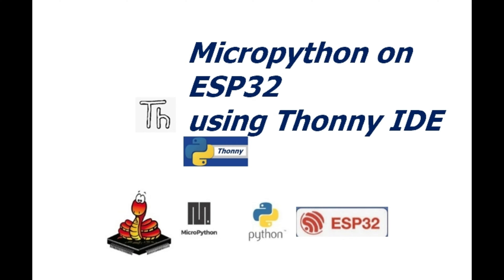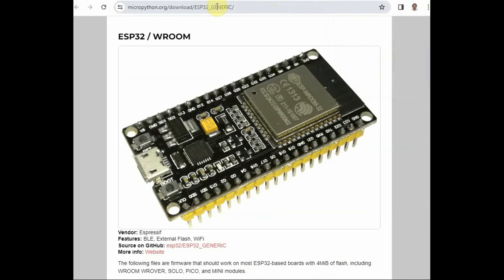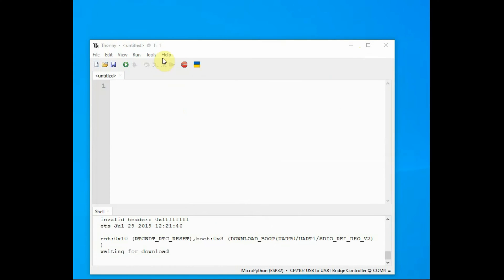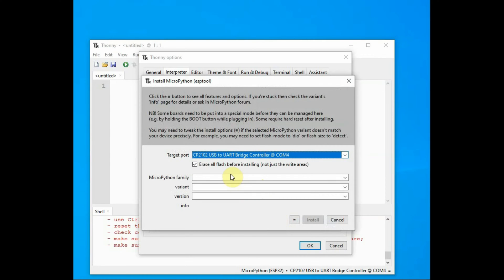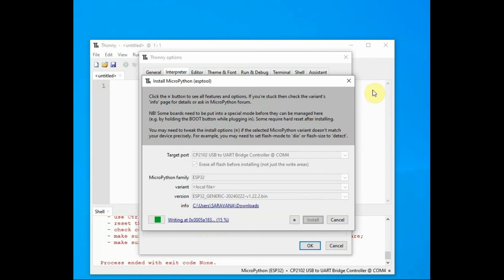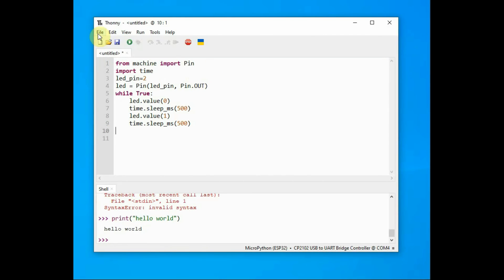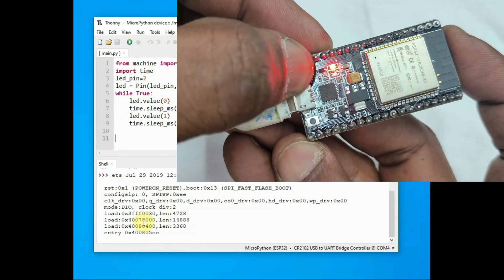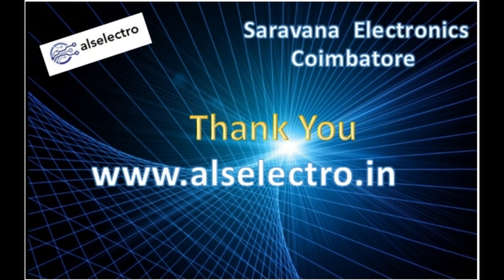How to Install MicroPython to ESP32 using THONNY IDE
THONNY IDE is the best one to work with MicroPython on ESP32.